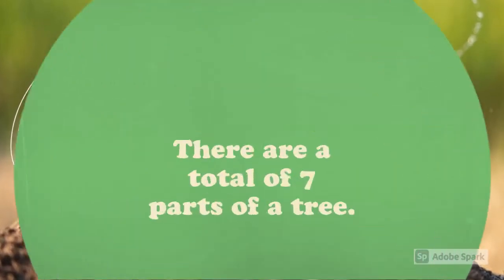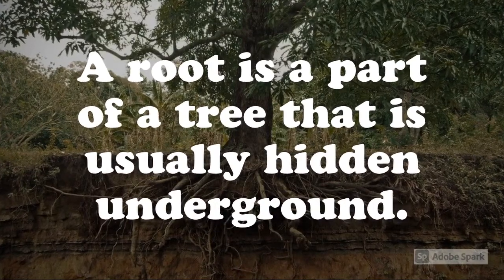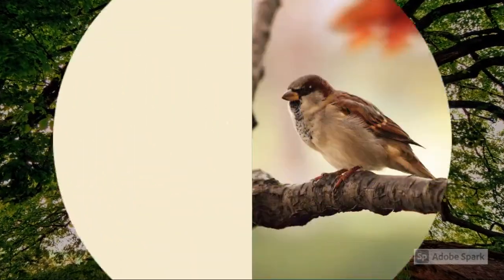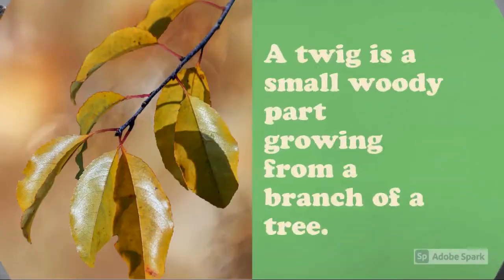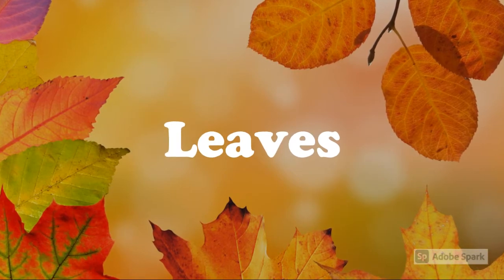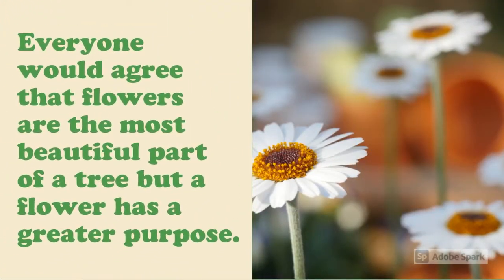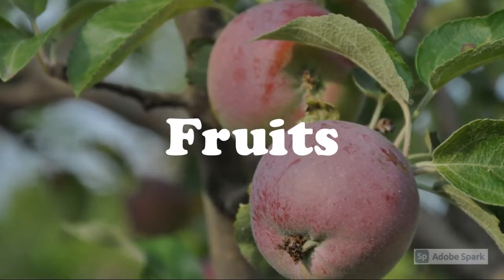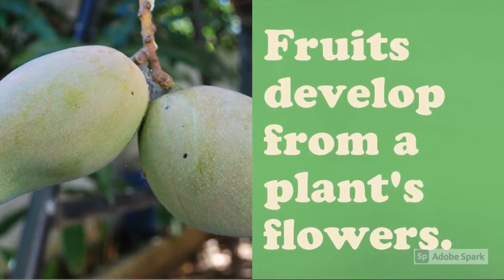Parts of a Tree | Roots | Crown | Leaves | Branches | Trunk | Bark | Cambium | Fruits | Twigs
Parts of a Tree | Roots | Crown | Leaves | Branches | Trunk | Bark | Cambium | Fruits | Twigs | Flowers